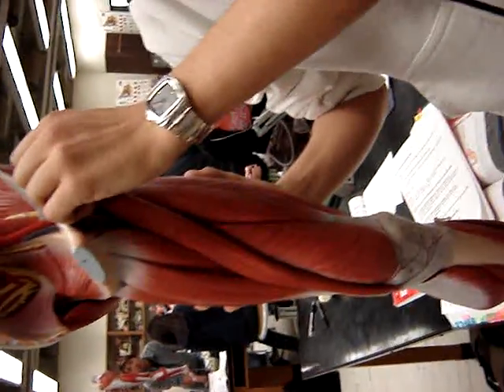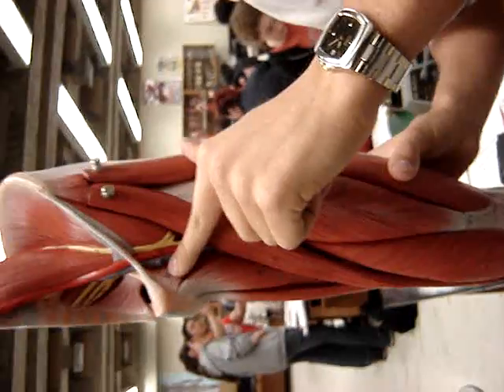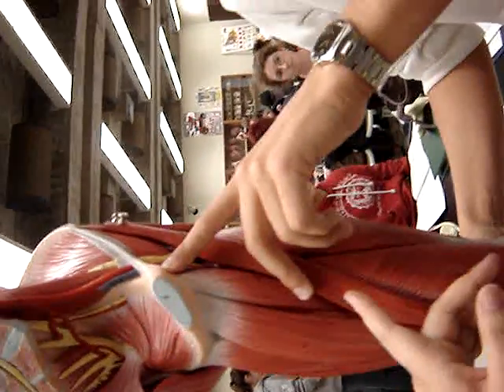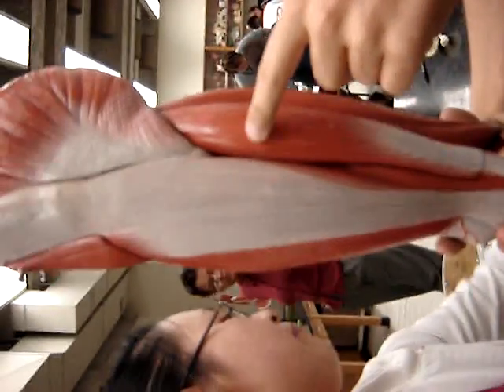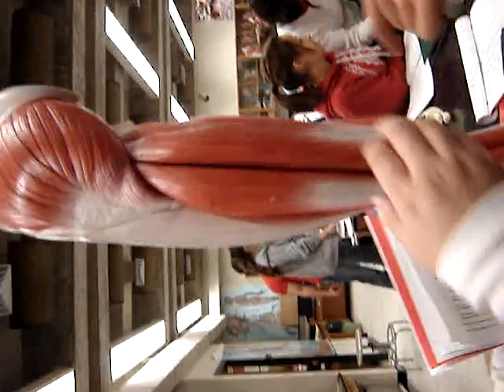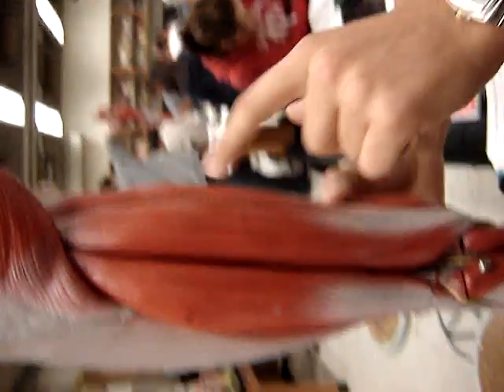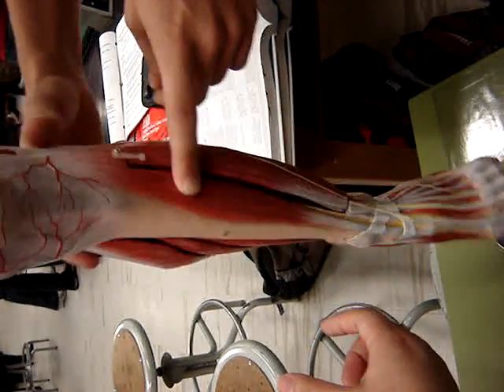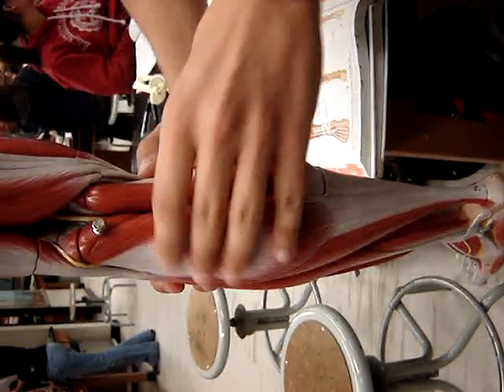Muscles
Fun in anatomy